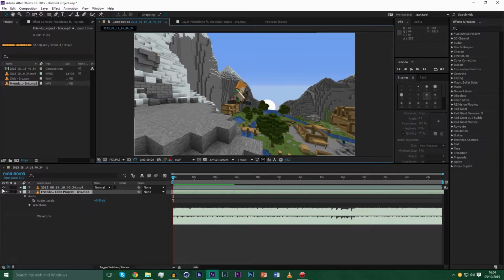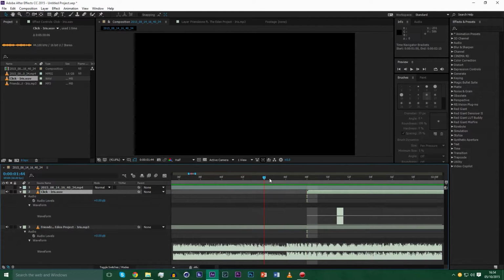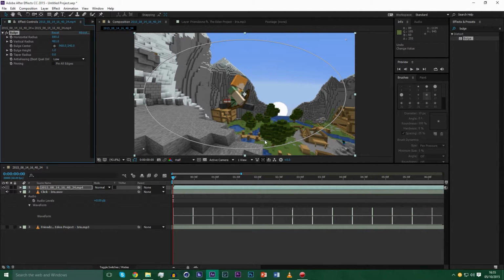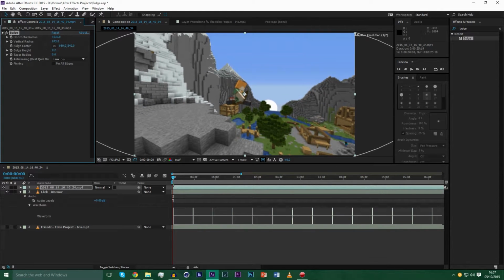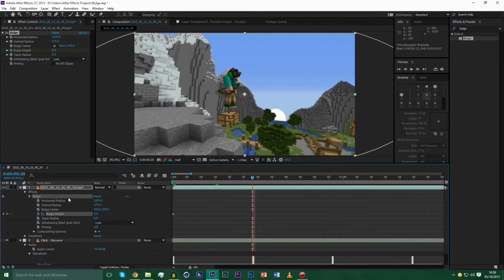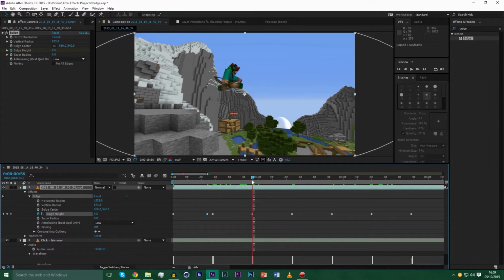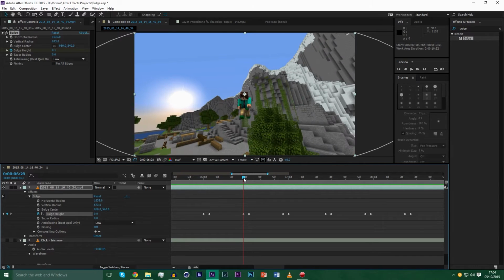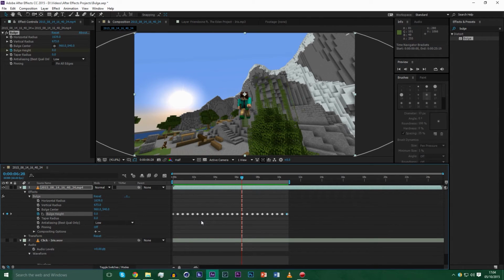After Effects Montage Tutorials: Screen Pumping (wubs)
Cinematic Footage: Coming Soon!
Epileptic Drop: Coming Soon!
Twixtor Motion Sync: Coming Soon!

Resources Used:
RawCraft Texture Pack (Faithful 64x, Hot Dog Craft, R3D Craft, Default 3D and a bit more)

Leave any suggestions down in the description :)